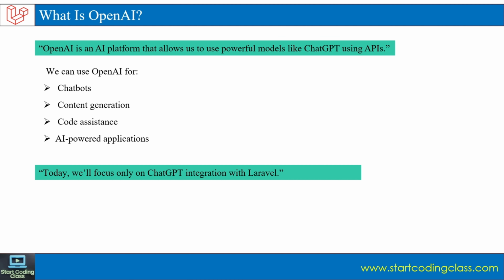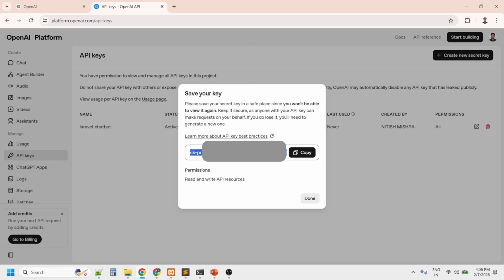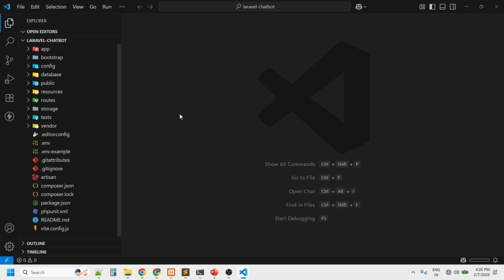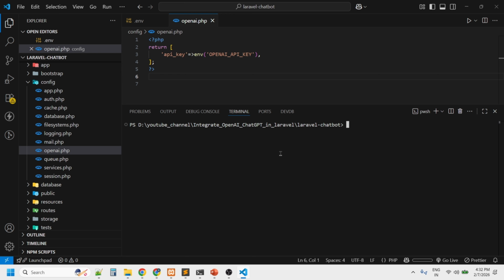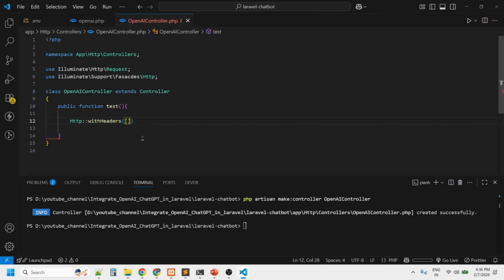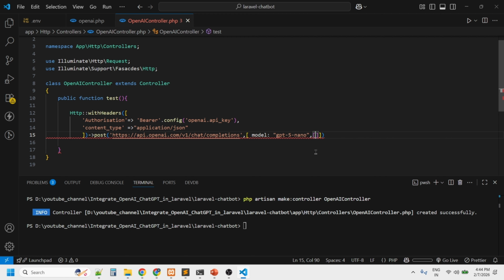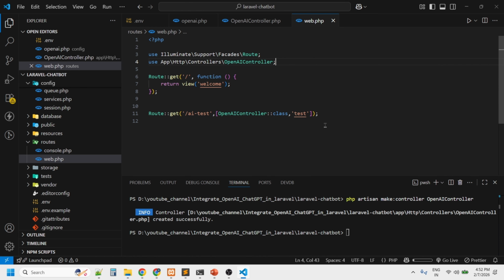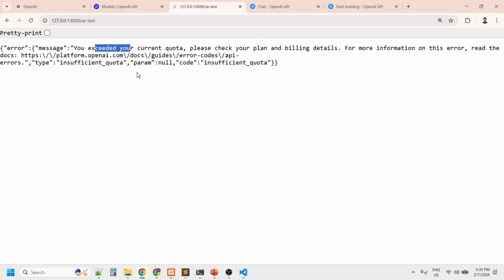ChatGPT Laravel Tutorial: Build Your First AI Assistant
Learn how to integrate ChatGPT in Laravel to build smart assistants with this comprehensive tutorial. In this video, we will explore the process of building an AI chatbot using the OpenAI API and Laravel framework. You will learn how to set up the ChatGPT API in your Laravel project, and how to use it to create a conversational interface for your users. This tutorial is perfect for developers who want to learn about Laravel OpenAI integration and build AI-powered chatbots. By the end of this video, you will have a solid understanding of how to build a Laravel chatbot using the ChatGPT API, and how to implement AI-powered conversational interfaces in your PHP applications. Whether you are a beginner or an experienced developer, this tutorial will provide you with the knowledge and skills you need to create smart assistants using Laravel and OpenAI. Start coding your own AI chatbot today and take your Laravel projects to the next level with the power of ChatGPT and OpenAI.